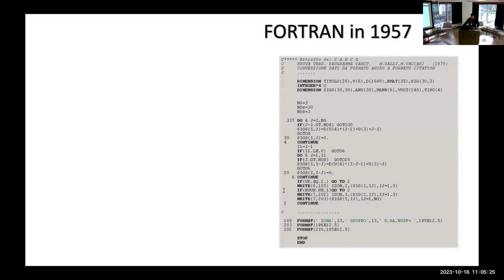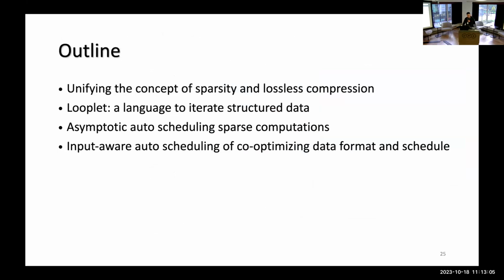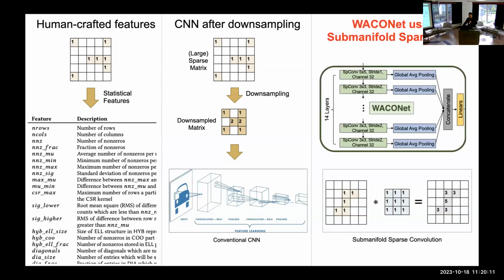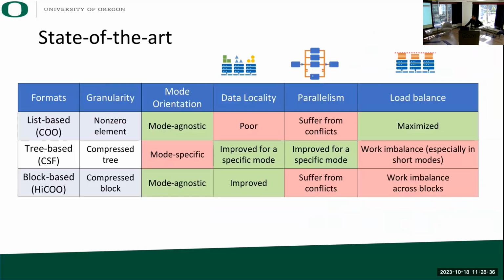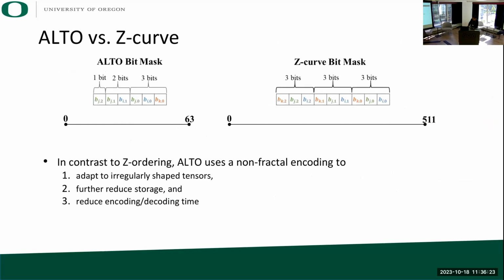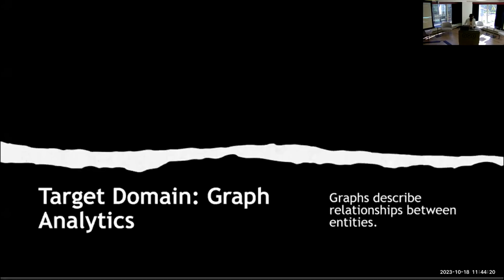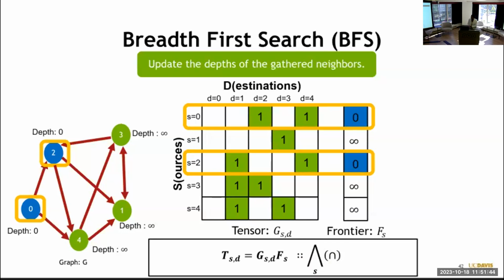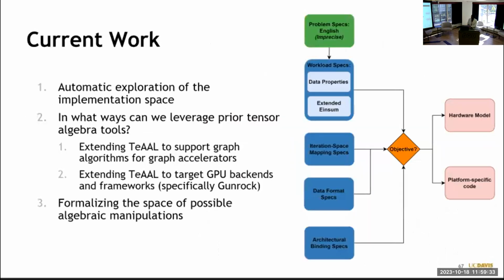Session 2: Changwan Hong, Jee Choi, Toluwanimi Odemuyiwa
chair: Aditya Devarakonda
speakers:
Changwan Hong, MIT, Compiler Support for Structured Data
Jee Choi, University of Oregon, Linearized Tensor Format for Performance-Portable Sparse Tensor Computation
Toluwanimi Odemuyiwa, University of California, Davis, Extending Einsums to Support Graph Analytics: A BFS Example